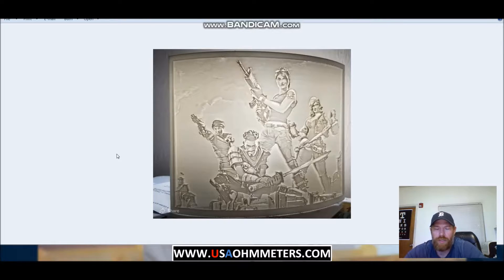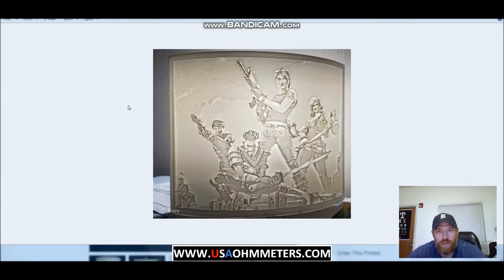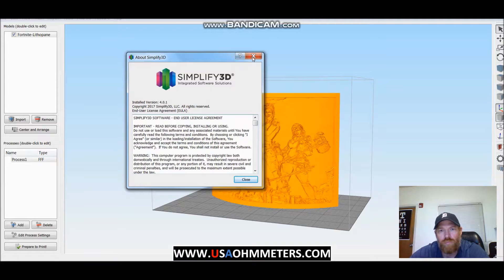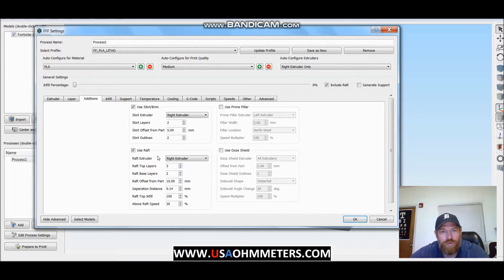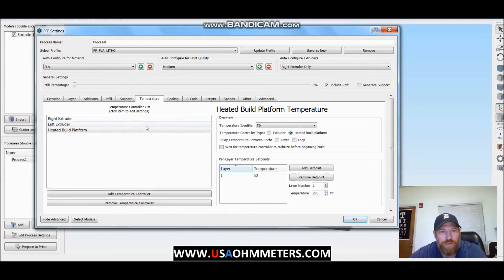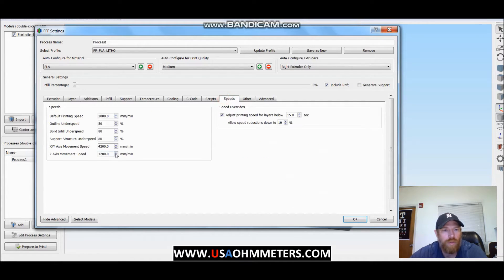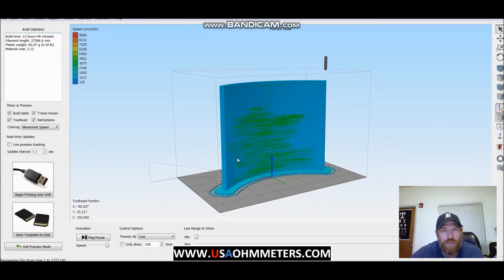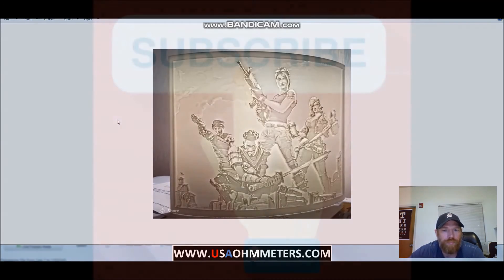Fortnite 3D Printed Lithophane / Settings S3D / Flshforge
Quick video to go over my Lithophane settings in S3D.